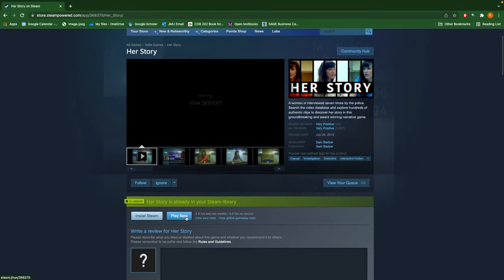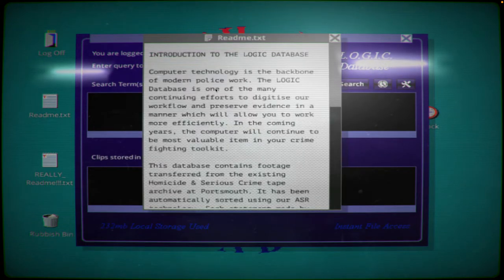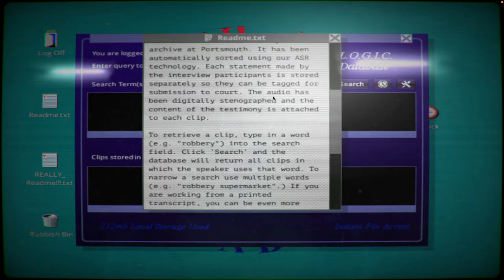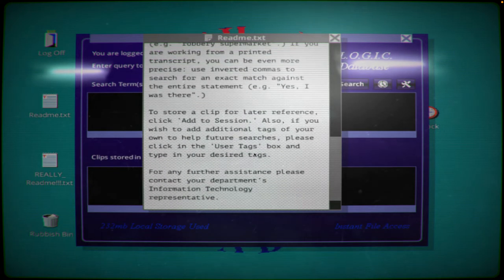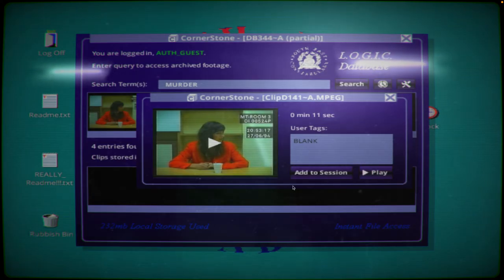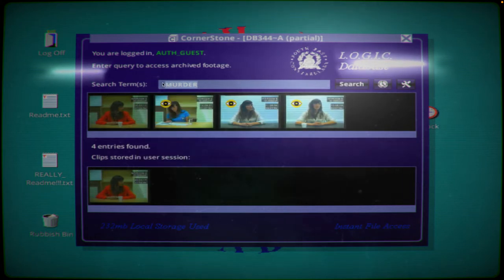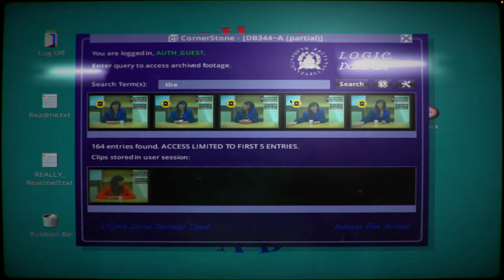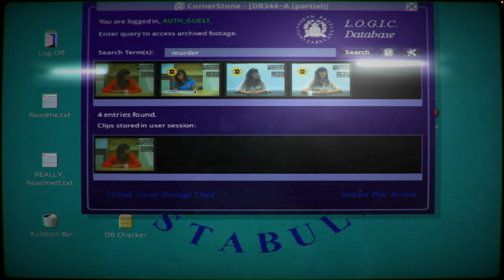Murder Mystery Instructions